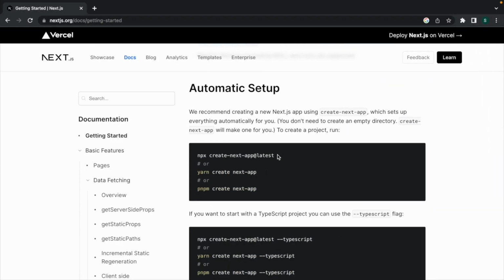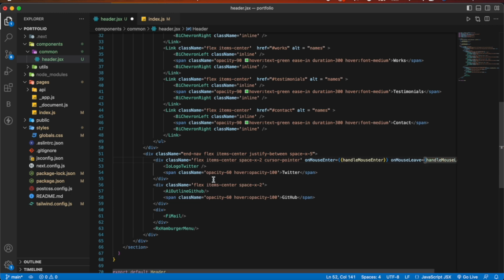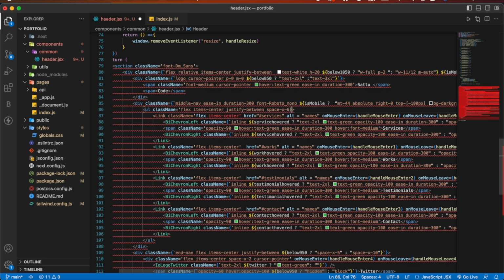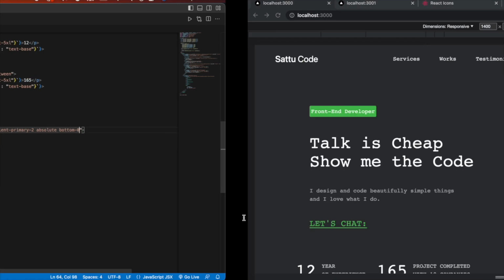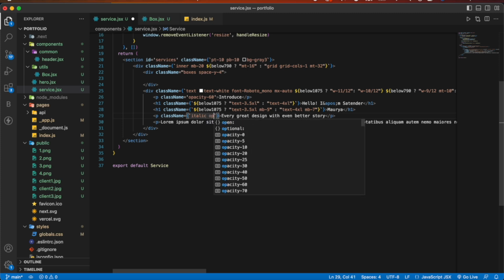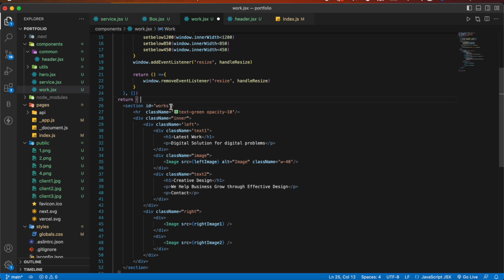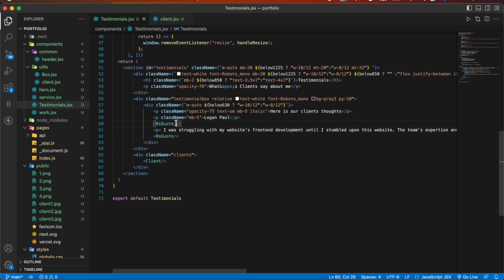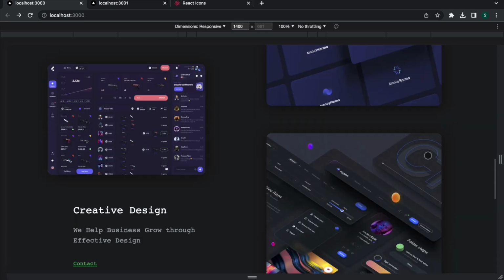Next.Js 13 Modern Portfolio Website | React , Tailwind CSS , React Icons 2023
If you're a beginner looking to build a modern portfolio website using the latest tools and technologies, this Next.js 13 tutorial is the perfect place to start. In this video, we'll walk you through the process of creating a beautiful and functional portfolio website using React, Tailwind CSS, and React Icons.

We'll start with a brief introduction to Next.js 13, a popular React-based framework for building server-side rendered applications. You'll learn about the benefits of using Next.js and why it's an excellent choice for building a portfolio website.

Next, we'll dive into the actual coding process. We'll cover everything from setting up your development environment to building out the layout of your website using Tailwind CSS, a utility-first CSS framework that makes it easy to create responsive and beautiful designs.

Throughout the tutorial, we'll also introduce you to React Icons, a popular library of customizable icons that you can use to add some visual flair to your website.

By the end of this tutorial, you'll have a fully functional portfolio website that you can customize and deploy to the web. Whether you're a beginner or an experienced developer, this tutorial will give you the tools you need to create a modern, professional-looking portfolio website. So, let's get started!

Timeline :
0:00 - Intro
1:02 - Header
48:15 - Hero-section
1:20:05 - Service-section
1:45:30 - Work-section
2:03:00-Testimonial-section
2:29:30-Footer